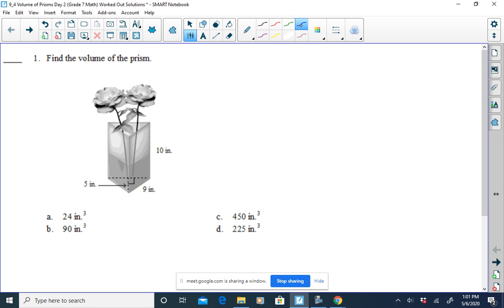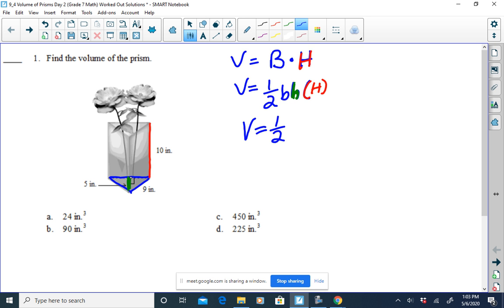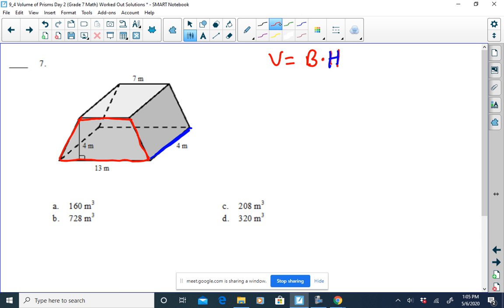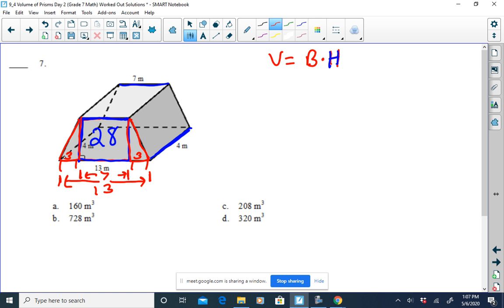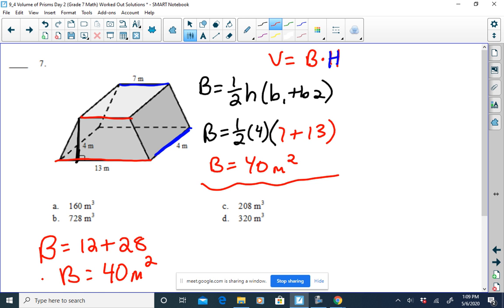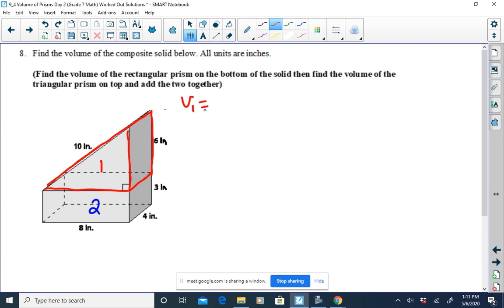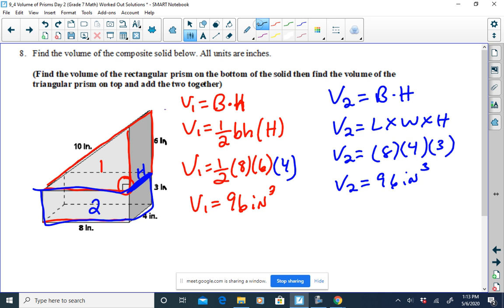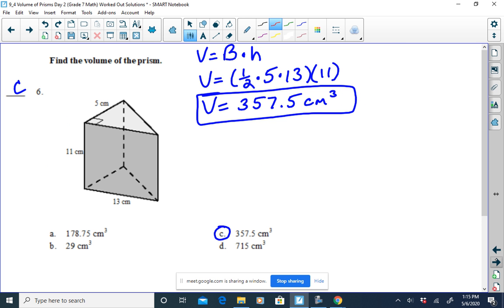9_4 Volume of Prisms Day 2 Live Help Session